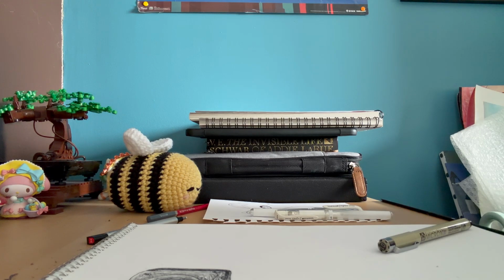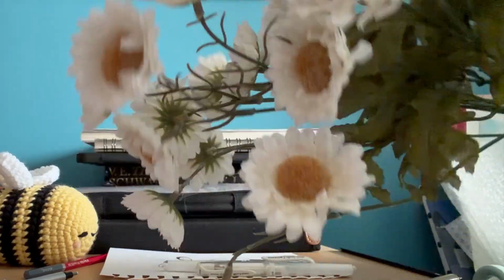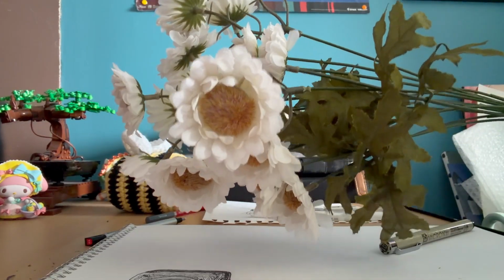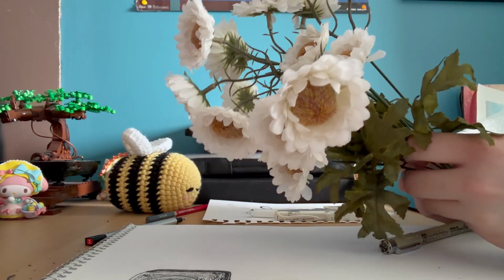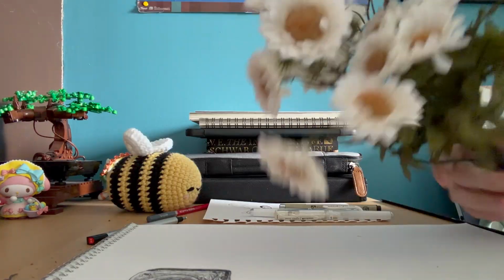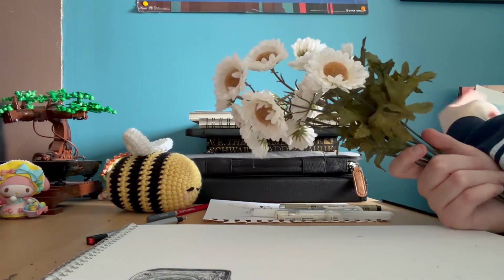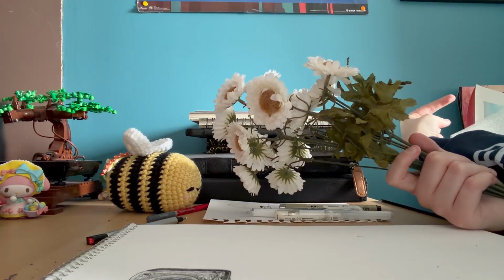Drawing More Item's in my Room! (Draw with Me!)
Hi! I drew even more things in my room, let me know if I should draw more random stuff in my room or let me know what you want to see next :)